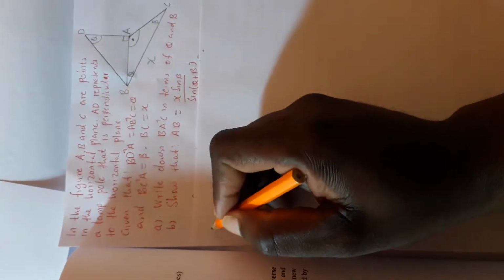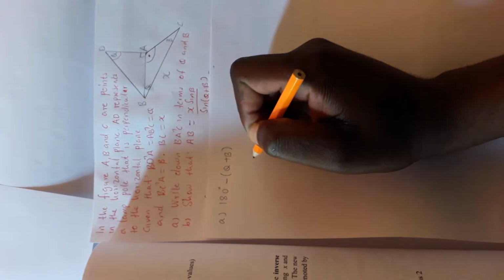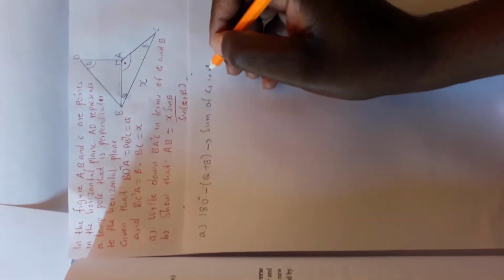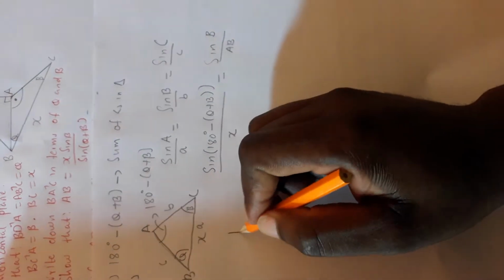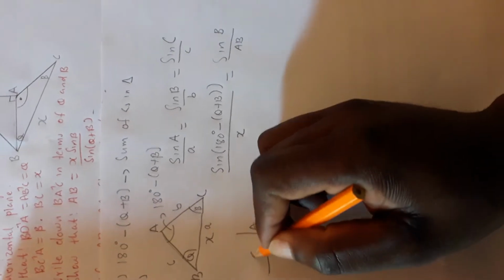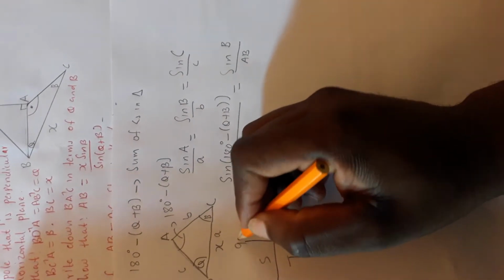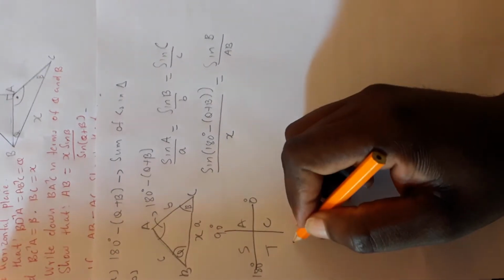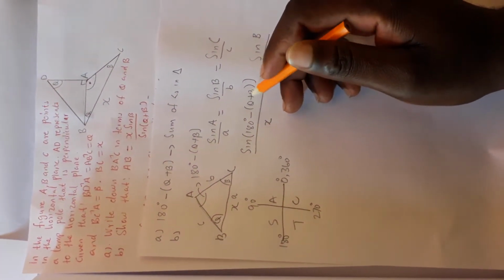Trigonometry (Sine Rule)